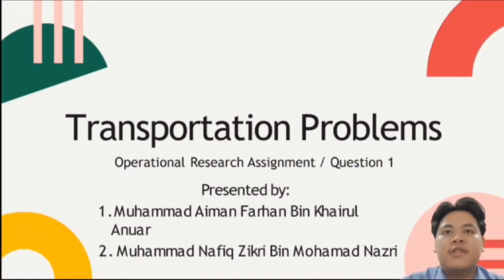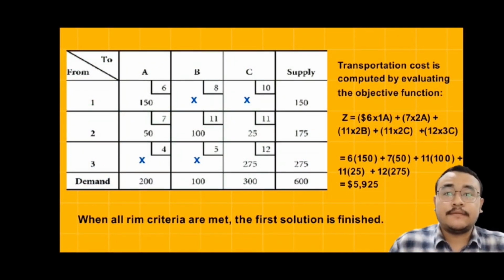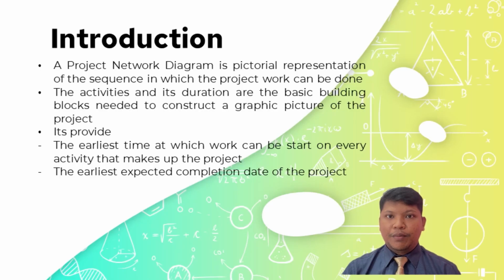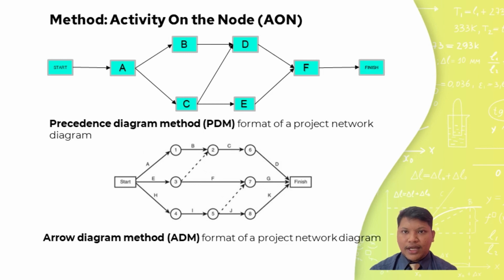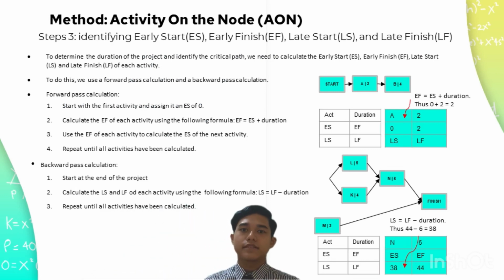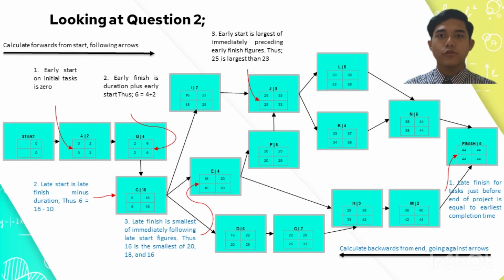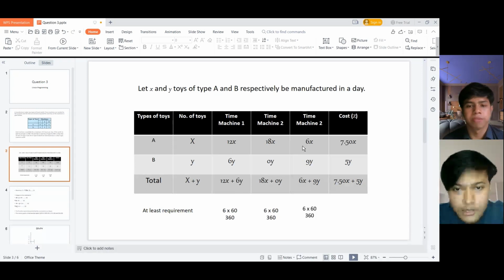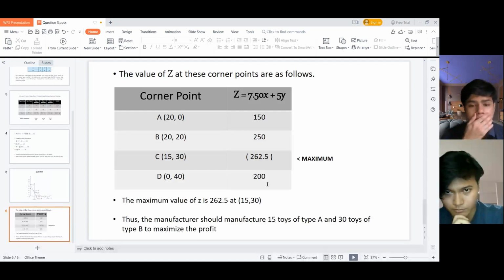Video Presentation Project Assignment Operational Research JGB32303 Group 2 BIL 21/2B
PROJECT ASSIGNMENT OPERATIONAL RESEARCH (JGB32303)

TOPIC:
1. TRANSPORTATION MODEL
2. PROJECT MANAGEMENT
3. LINEAR PROGRAMMING

PREPARED FOR: MADAM RAFIDAH BINTI ALI

PREPARED BY: GROUP 2 BIL 21/2B

GROUP MEMBERS:

1. MUHAMMAD NAFIQ ZIKRI BIN MOHAMAD NAZRI 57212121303
2. MUHAMMAD AIMAN FARHAN BIN KHAIRUL ANUAR 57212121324
3. MUHAMMAD DANIEL BIN YUSOF 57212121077
4. MUHAMMAD KHAIRUL AZMI BIN KAMARUDIN 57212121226
5. MUHAMMAD FAIZ HADIF BIN MOHAMAD ALIM 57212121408
6. MUHAMMAD IKHRAM BIN MOHAMMAD RIDZUAN 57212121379